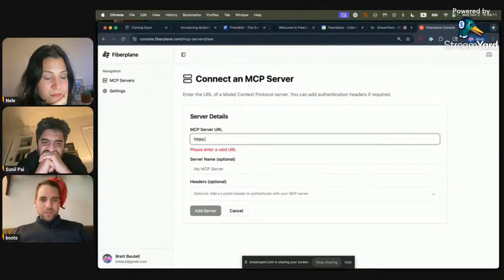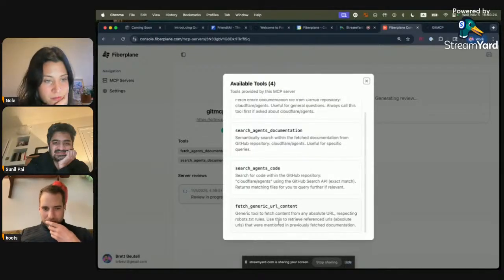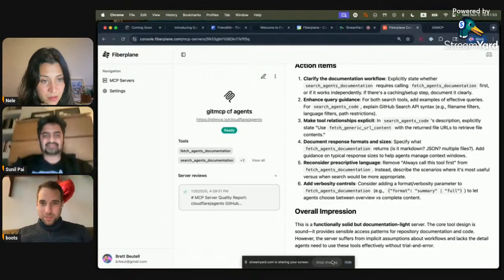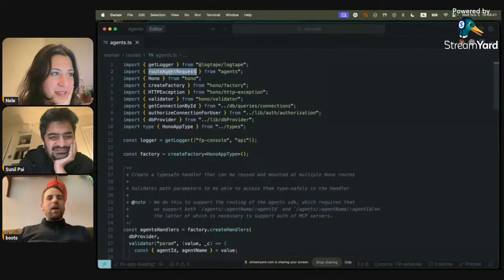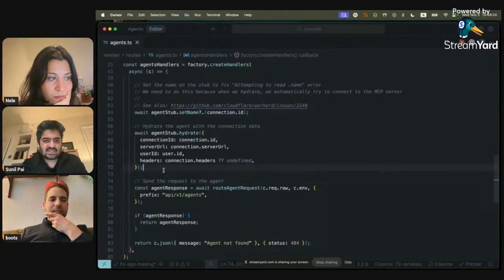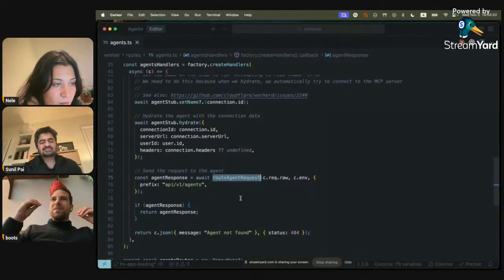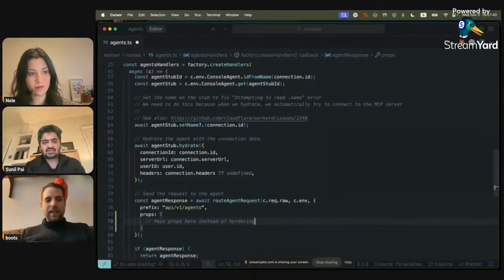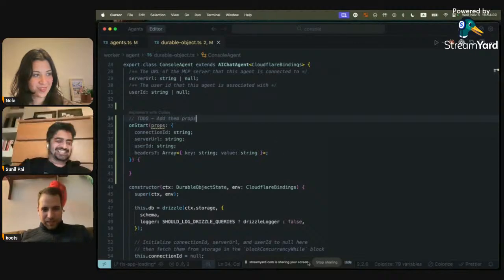Honc Out #34: Building Production-Ready AI Agents with Cloudflare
In this episode, we’re joined by Sunil Pai, who’s building AI agents and agent tooling at Cloudflare. We’ll explore Cloudflare's Agent SDK and what it takes to make AI agents production-ready.

Brett will also demo how we’re using the Cloudflare Agents SDK for our MCP Evaluation Tool, a project that started at the Hack Night hosted by Neon, Cloudflare, and Assistant UI in Las Vegas. We’ll show real code, discuss lessons learned, and of course, grill Sunil with all our questions about the Cloudflare Agents SDK.

Topics we’ll cover:
- Building and deploying AI agents at Cloudflare
- Using the Cloudflare Agents SDK in our MCP Evaluation Tool
- What it takes to run AI agents in production

As always, join us live to ask questions in chat or follow up with us on Discord.